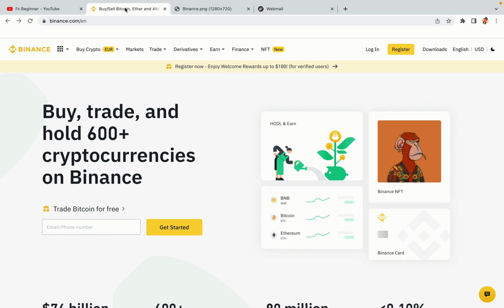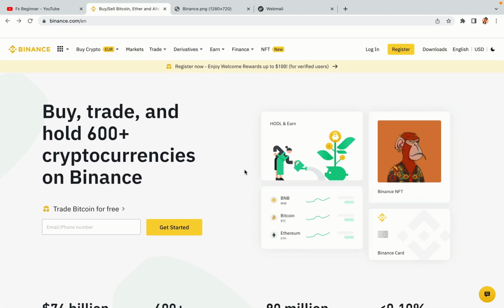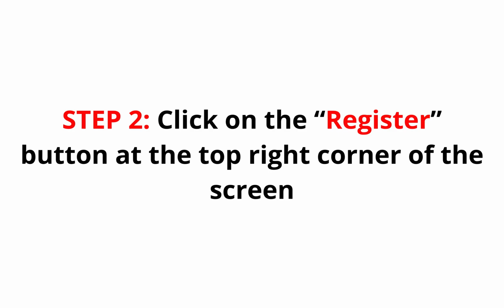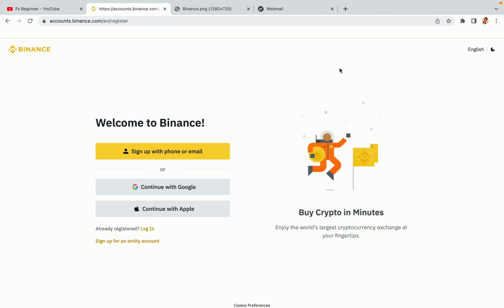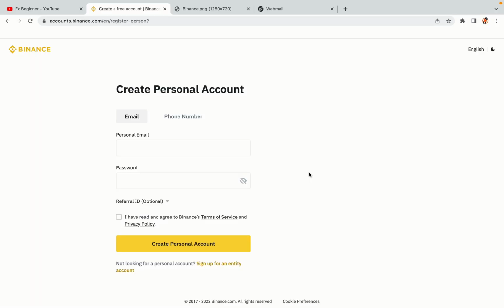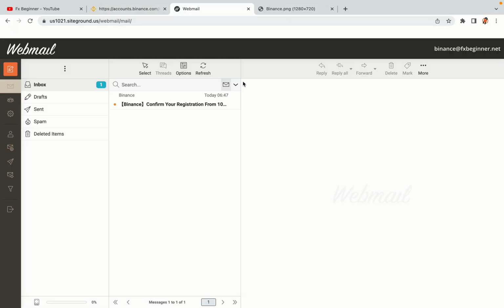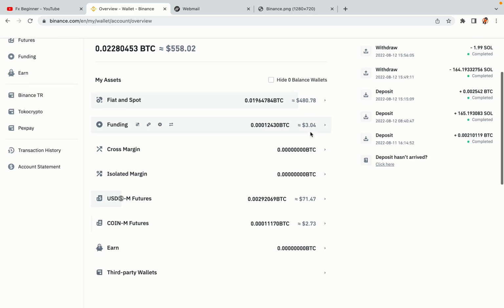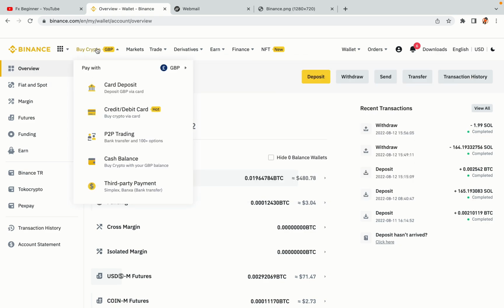Binance Montenegro Register | How To Create Binance Account in Montenegro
Learn how to open a Binance account in Montenegro. Step-by-Step tutorial on Binance registration in Montenegro.

Here’s the steps on how to register on Binance trading platform:

1) Visit the official Binance Website.
2) Click on the “Register” button at the top right corner of the screen.
3) Fill out the registration form with your correct details.
4) Copy the activation code and key it in.

binance,
Montenegro,
binance Montenegro,
binance register Montenegro,
binance account Montenegro,
binance registration Montenegro,
binance trading Montenegro,
binance futures Montenegro,
binance sign up Montenegro,
binance exchange Montenegro,
binance website Montenegro

Happy Binance trading in Montenegro!